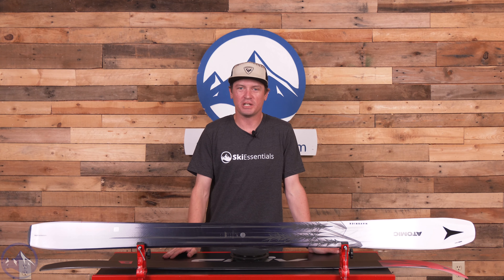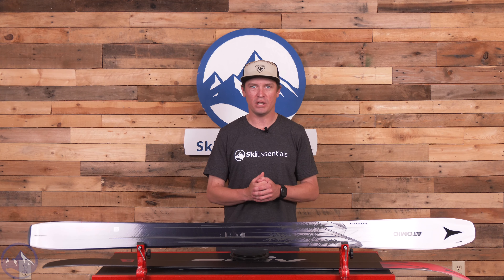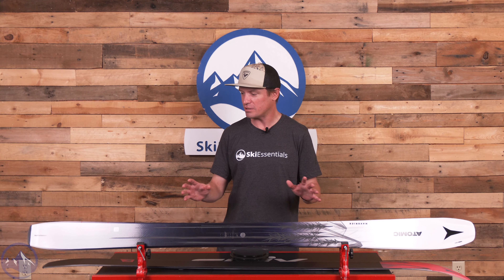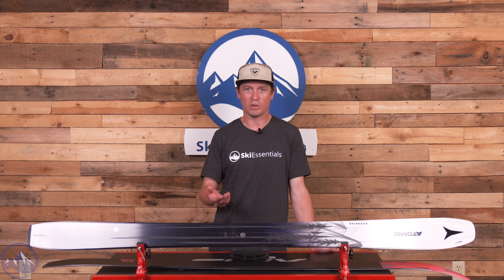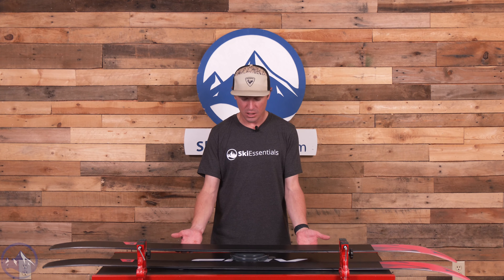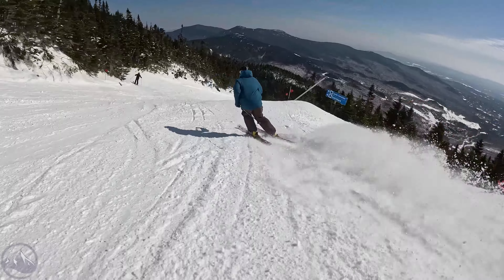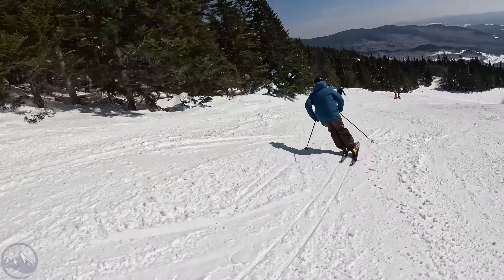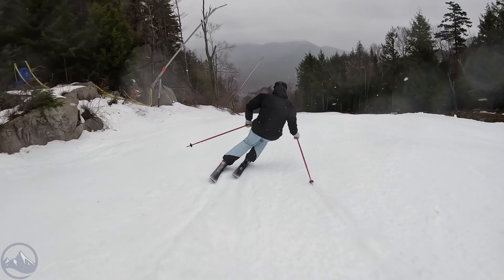2024 Atomic Maverick 100 Ti - Skiessentials.com ski test